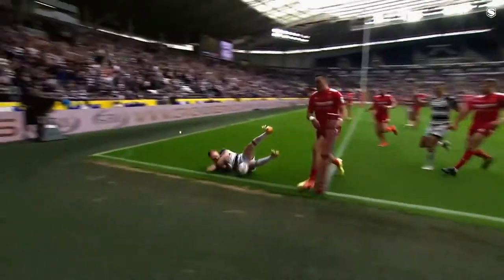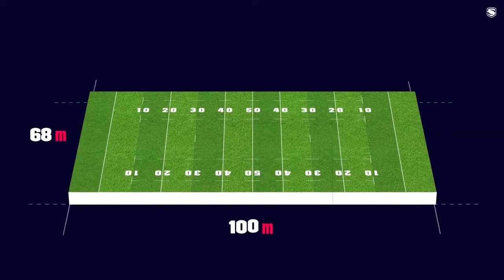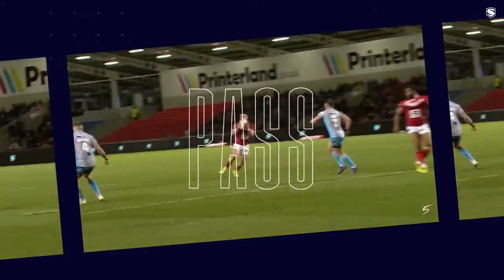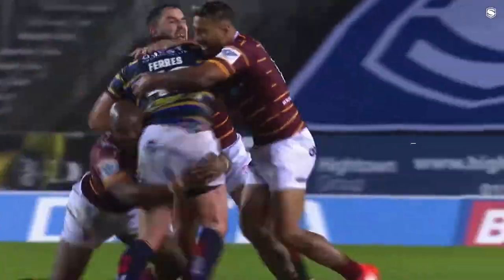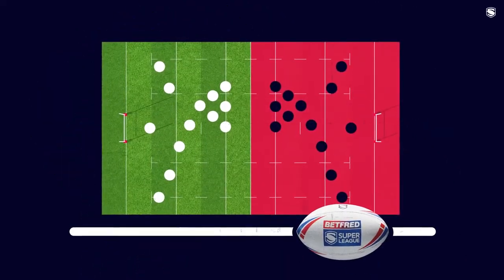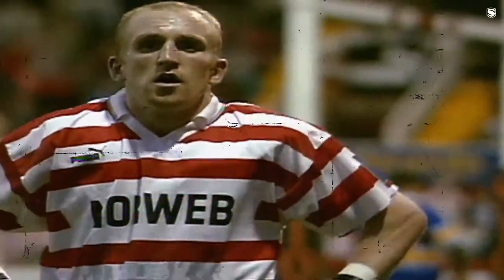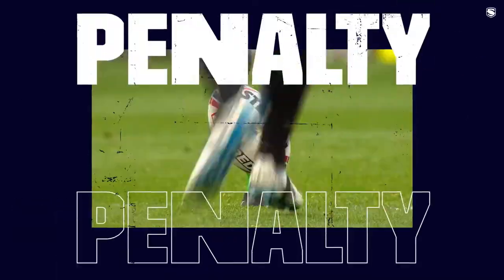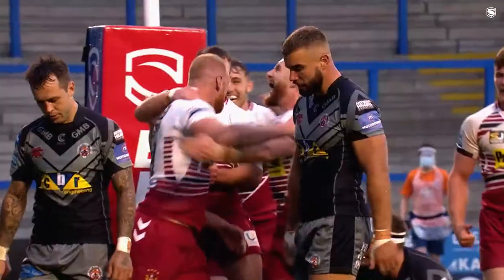The basics of Rugby League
New to Rugby League or just need a refresher on the basics of the sport? Watch this!